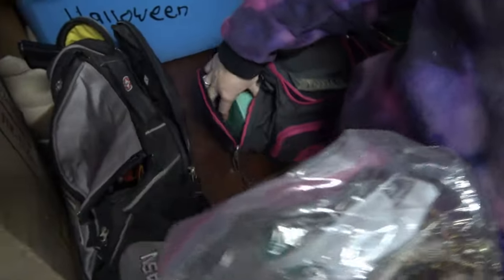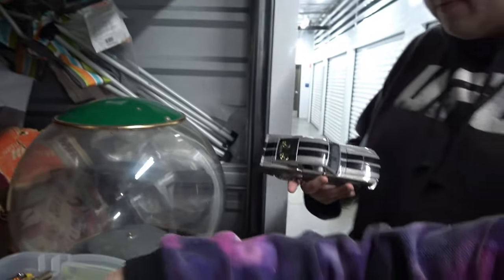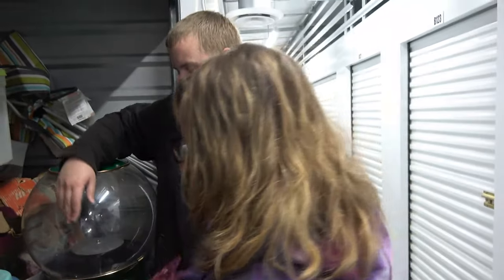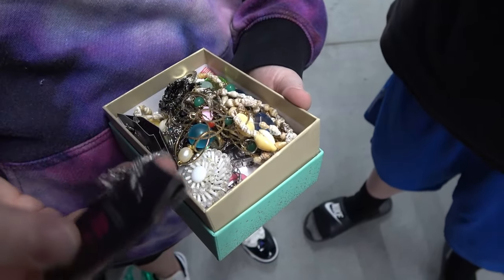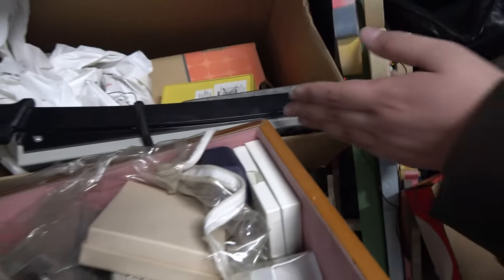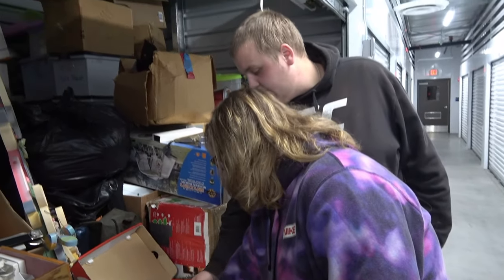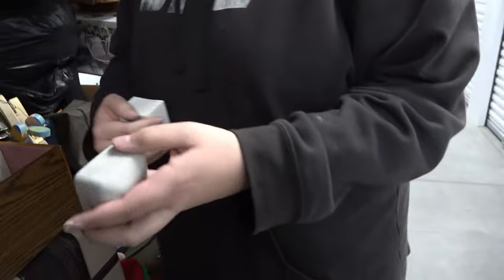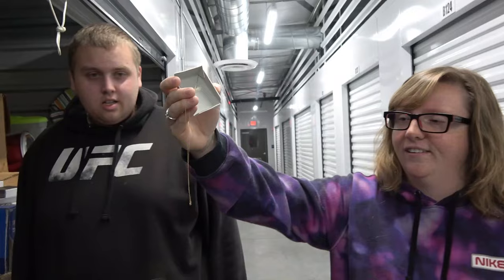I Bought This Storage Unit BY ACCIDENT! $40,000 BID! I Bought An Abandoned Storage Unit Auction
I Bought This Storage Unit BY ACCIDENT! $40,000 BID! I Bought An Abandoned Storage Unit Auction. I meant to bid up to $500 on this abandoned storage unit at the online storage unit auction, but I accidentally put in a bid of $42,000 and ended up winning the storage unit for $840! A lot more than I intended to spend on the storage unit. Do you think we will make a profit on this storage unit? What do you think the return on investment will be?